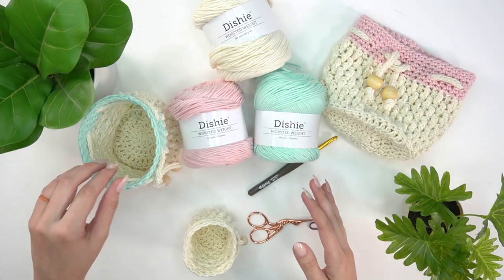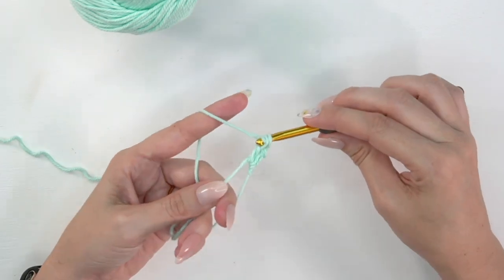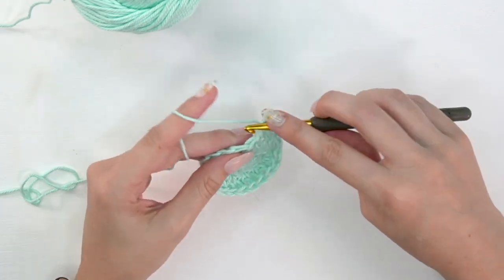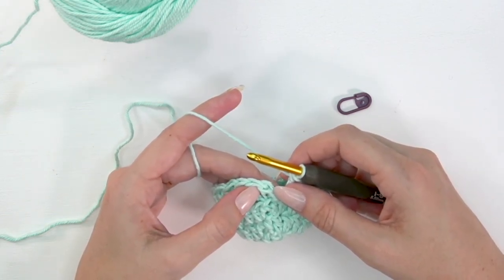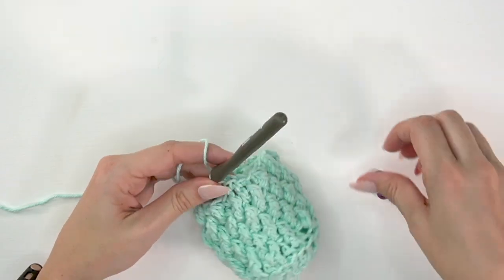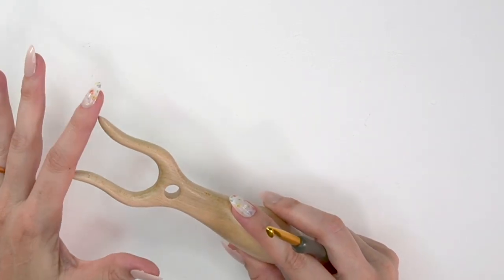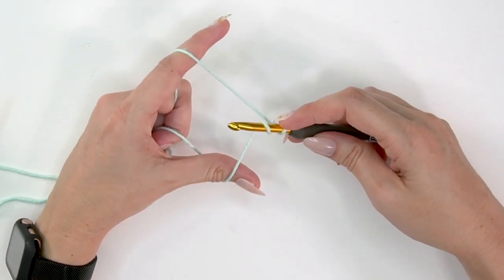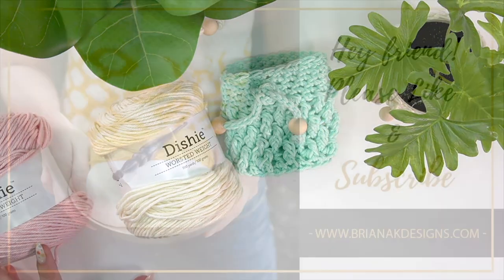Teton Crochet Basket Video Tutorial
Teton Crochet Basket Pattern
The Teton Crochet Basket is a flexible pattern that can be created in many sizes. I’m going to walk you through a few sizes, but with the easy stitch repeat, feel free to customize and adjust. And the best part is this crochet pattern comes with a video tutorial.
This crochet basket pattern is worked from the bottom up and in the round.
If you don’t want to use this as a plant cover, going down a hook size can help the basket be firmer and it will stand up better.

Wood Beads (optional)

YARDAGE:
Small: 40yds
Medium: 85yds
Large: 135yds

ABBREVIATIONS/STITCHES:
blo - back loop only ch - chain
dc - couble crochet rnd- round
sc - single crochet
stsc - stacked single crochet sl st - slip stitch
st(s) - stitch(es)

GAUGE:
12 sts x 10 rows = 4x4 inches basket body stitch

MEASUREMENTS SIZES:
In inches S (M, L) A: 3 (4, 5) B: 2.5 (4, 5)

SKILL LEVEL:
Easy Beginner

You are welcome to sell finished items. All patterns are copyrighted. Please do not copy, sell, or redistribute this pattern in any way. All photographs in the listing and patterns are not to be used for the sale of your item.